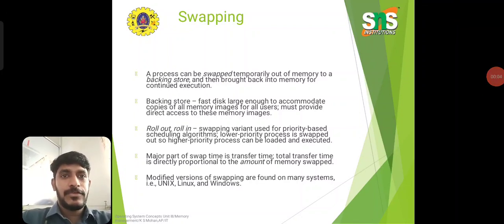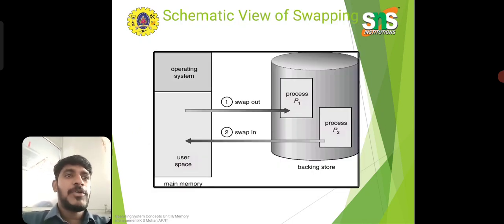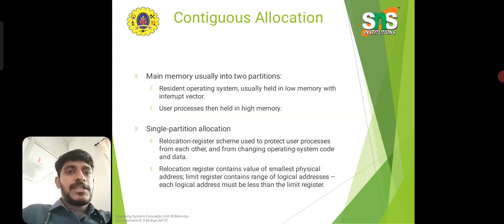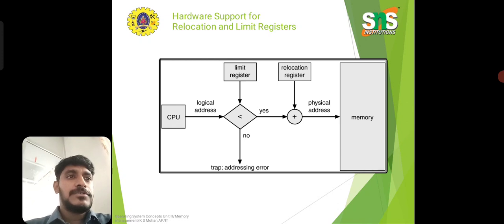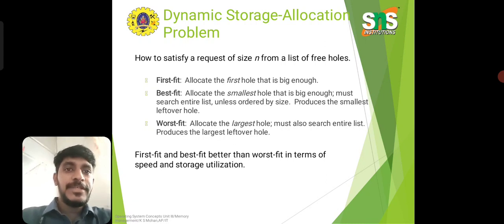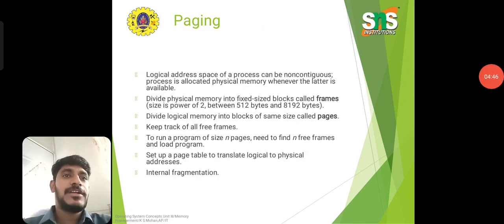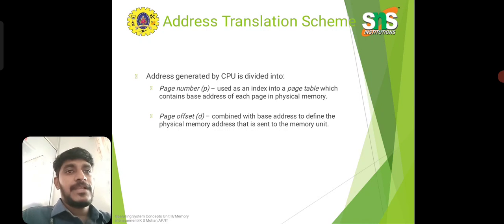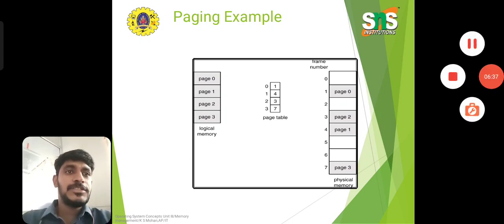lect series|Swapping|K.S Mohan